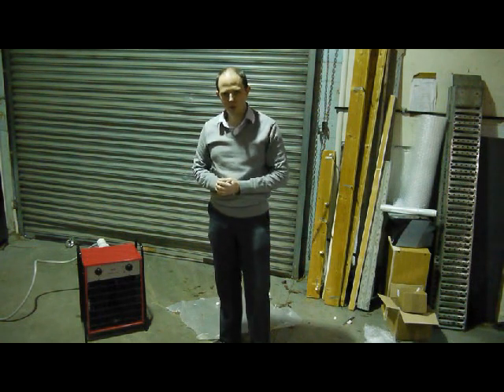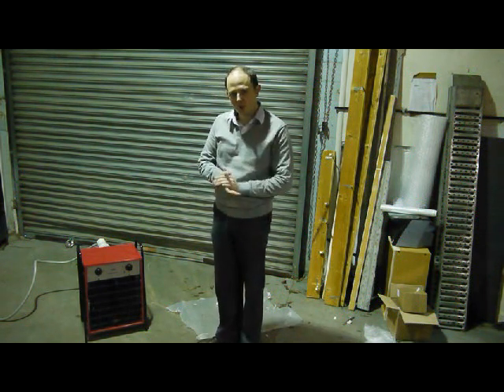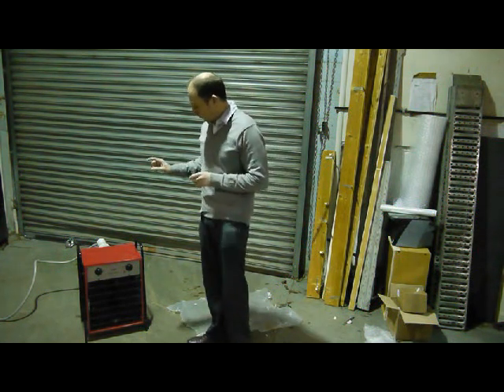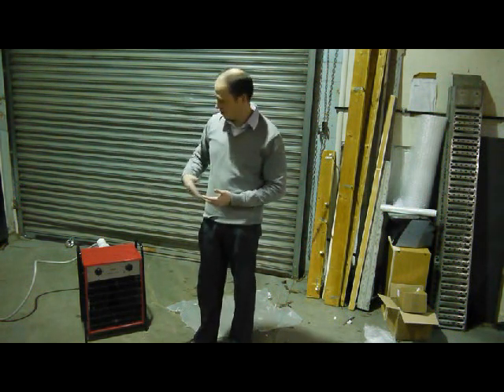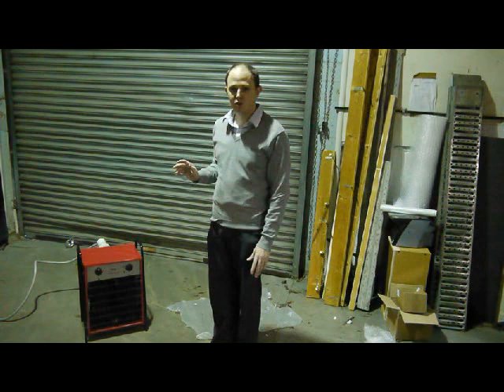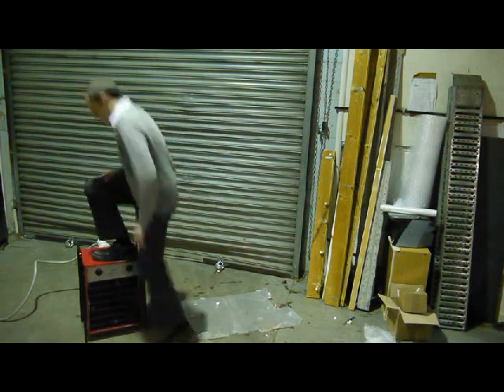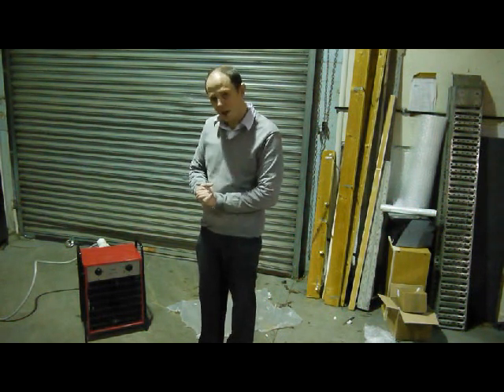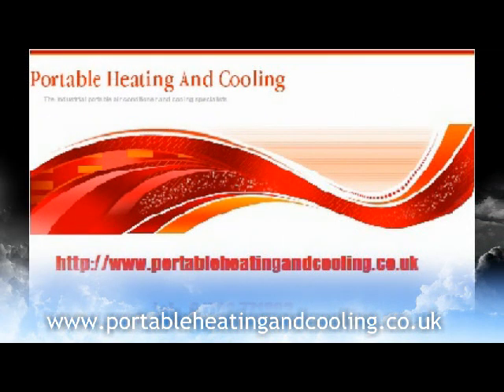3 Phase Industrial Electric Fan Heaters | Space Heaters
These heaters require a 32A 4 - pin or 5 pin 415v socket.  However they mean you can deliver up to 22kW of heat without burning a fuel.  3 Phase Electric Fan Heaters are quiet and powerful.  If you have a suitable power supply it's hard to justify not choosing a 3 Phase Electric Fan Heater.

These 3 Phase Electric Fan Heaters can be purchase from:-